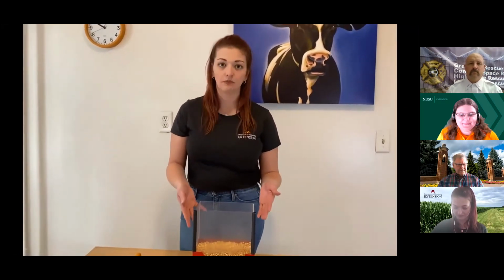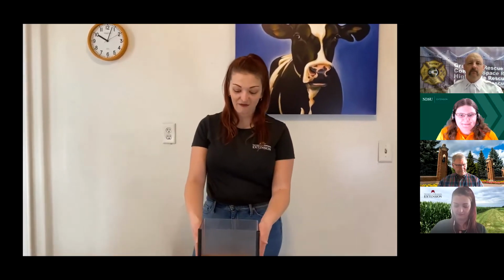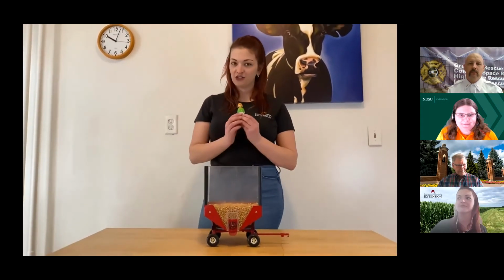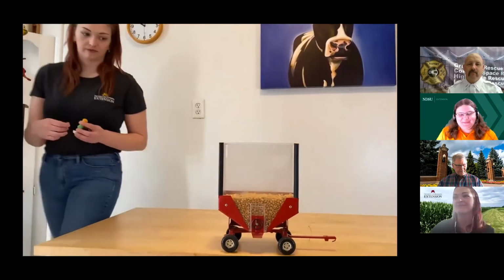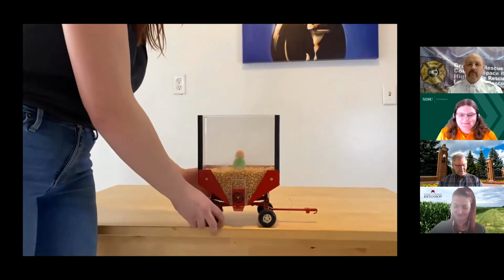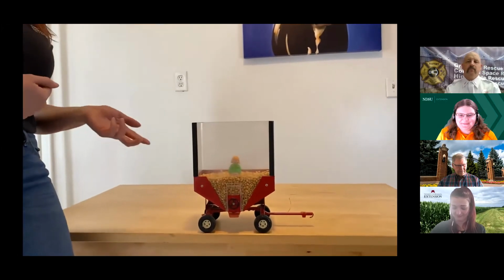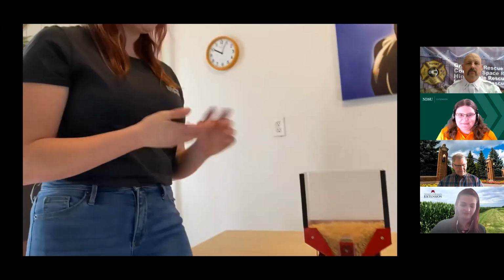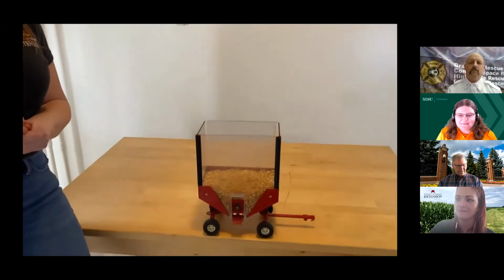Farm Safety Webinar Series - Session 1: Grain Bin Safety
This is a recording of the first of five webinars being hosted by North Dakota State University Extension and University of Minnesota Extension. The webinar series covers various farm safety topics; Session 1 featured a panel discussion about grain bin safety.